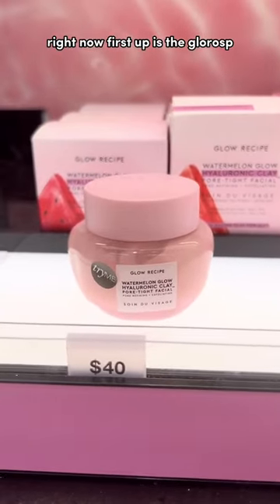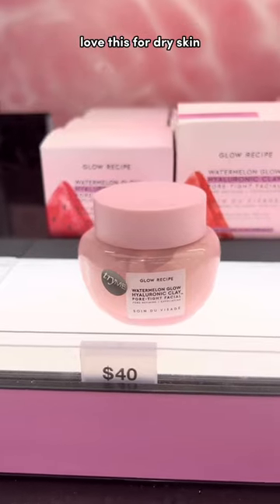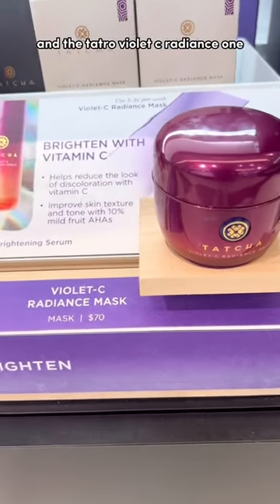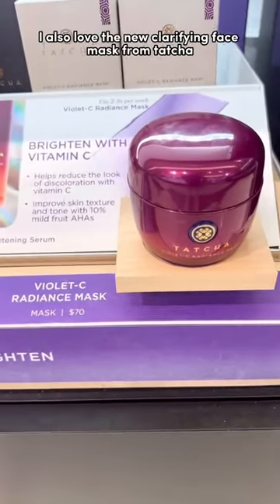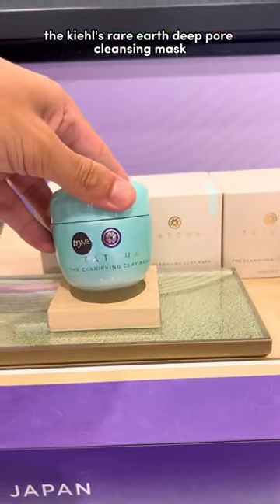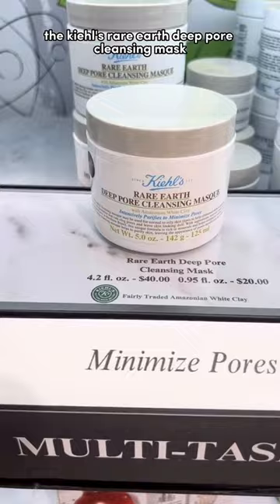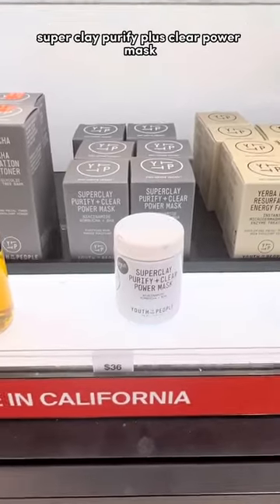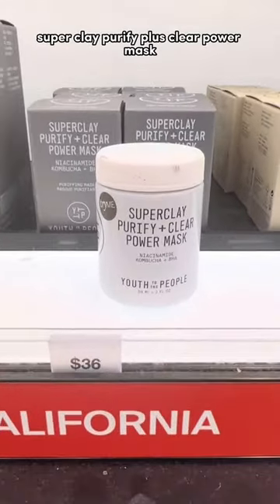Before I almost got accussed of shoplifting 🤪😭😭😭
Before I almost got accussed of shoplifting 🤪😭😭😭 skincare skincaretips myskincare Vlog sephora @glowrecipe @kiehls @youthtothepeople @tatcha